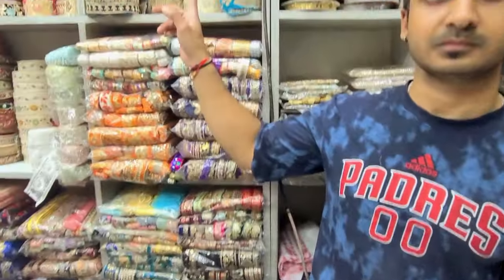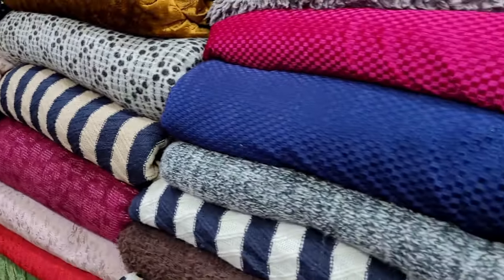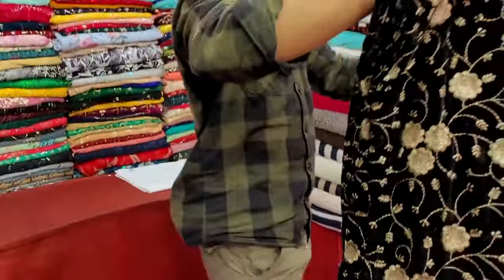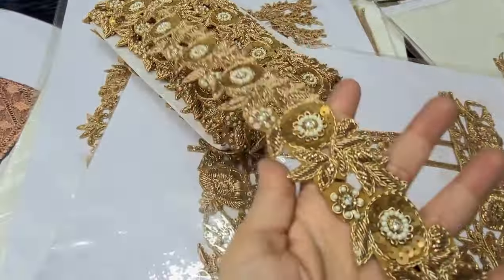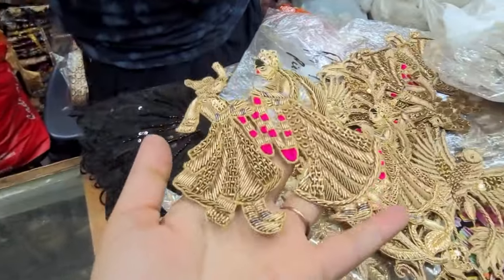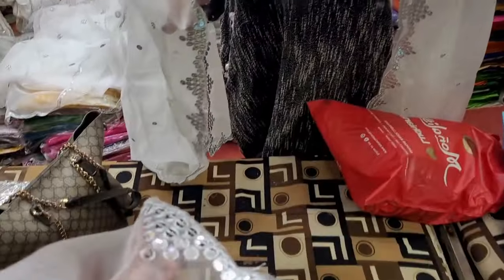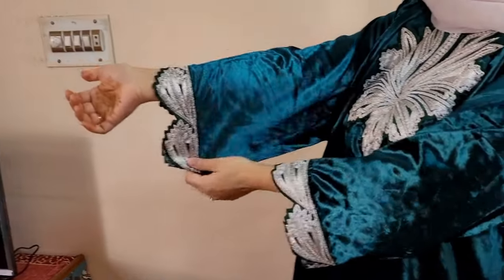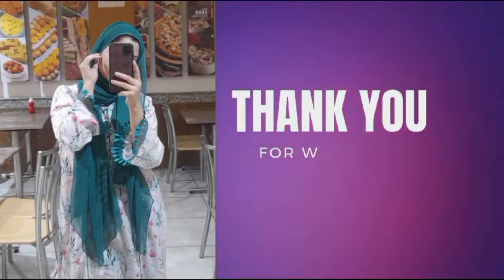kashmiri outfit from scratch ~ 🥰 velvet winter dress design ~ cutting and stitching~ kashmiri pheran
kashmiri outfit from scratch ~ 🥰 velvet winter dress design ~ cutting and stitching~ kashmiri pheran#lifewithzainab

fabric shop. purani mandi cut piece fabric
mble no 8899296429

lace shop. location📍..
276-A yankey house near dogra chat crill in gol market jammu
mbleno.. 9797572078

latest winter dress design 2023
selfmade dress design
wedding outfit from scratch
fancy dress design
suit design cutting and stitching
partywear frock design cutting and stitching
 Casual Dresses Designing 2023#lifewithzainab
Winter dress designing
Winter dress designing ideas
Winter dress design 2023
Winter plain suit design
Winter Lace suit designing
kashmiri outfit from scratch
kashmiri pheran
beautiful girl dress design cutting and stitching
home made dress design for girl
Huge winter collection
Velvet suit designing
Velvet suit design
Kashmiri pheran design
Kashmiri tilla pheran
Kashmiri suit in jammu
Kashmiri suit in Kashmir
Authentic Kashmiri article
Winter dress haul
Winter dress for girls
Winter dress for women
Winter dress outfits meesho
Winter dress ideas
Winter  plain suit design cutting and stitching
Winter plain dress design
Winter plain dress design 2023
kashmiri velvet suit design
kashmiri pheran
kashmiri embroidery
Looking For winter Fabric to create Dresses under budget~Dresses at Wholesale Rates~Tips to Grow Yourself
wedding outfit ideas
diy & hacks
dress design tips and tricks
trending🔥kashmiri outfit from scratch
How to look designer
Kashmiri shawl
Winter outfit from scratch
dress designing tips 2023
designing tips
jammu vlog
kashmir  vlog
srinagar vlog
winter fabric shopping
dress from scratch
scratch outfits
outfit from scratch india
dress designing  ideas
Dress designs ideas for girls / ladies
Latest Dress designs
Beautiful dress designs
vlog

Pakistanivlogs
Trending Kashmiri outfit from scratch#missbaworld
missbaworld vlog
Missbaworld vlog
Sabzar food vlog
 Simple and Elegant Designs || 2023 Ideas || Trendy & budget Friendly
Beautiful Dress Designing Ideas 2023|| New Dress Designs || Dress Design for Girls ||
Life with zainab
Beautiful Dress Designing Ideas 2022|| New Dress Designs || Dress Design for Girls || #
Summer dresses ideas
Dressdesigns ideas for girls / ladies
Latest Dress designs
Beautiful dress designs
Girls Dress design
self made dress design
Ladies dress designs
Pakistanivlogs
Pakistanifamily
Pinterest Inspired Outfits From Scratch
Trendy Indian Outfit
Outfit from scratch Pakistan
hania amir recreation dress
celebrity outfit from scratch
merium parvez  winter dress design
life with zainab dress design
missbaworld vlog
missbaworld
looking like a wow
Dress design
budge friendly dress designs
Designer dress design
shopping vlog
outfits designs
outfit from scratch
frocks designs
indian actress dress
indian outfit designs
Dress designing  tips
Tips for dress designing
Tips for dress designs
Tabahi designs
Winter dress ideas
Mere favorite suits
2024dress designs
2023 dress designing
3pc dress designs
Ladies dress design
New shadi dress design
Latest Dress designs
Beautiful dress designs
Girls Dress designs
3pc dress designs
dress for weddings
dress for girls shadi
shadi dress design
plain fabric suit
Brand dresses
Ladies dress designs
frocks outfits designs
frock cutting and stitching design
pakistani vlogs
frock 2023
Dress designs 2022
dress designs  2023
Shadi dress designs
jammu parade market
Designer wear
Designs 2022
celebrity dress from scratch
celebrity inspired outfit